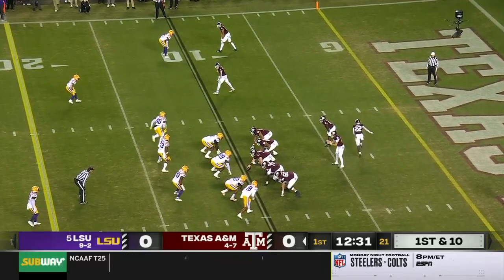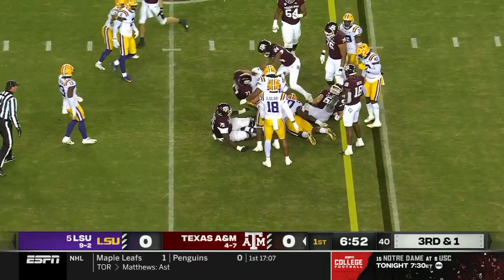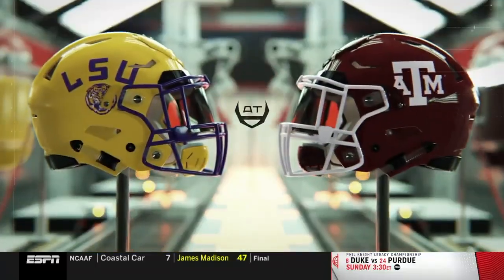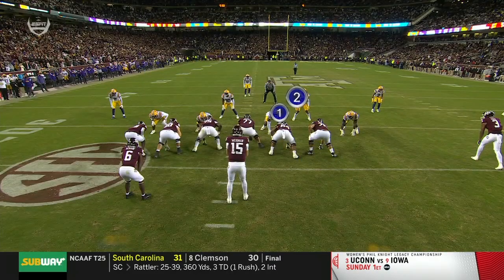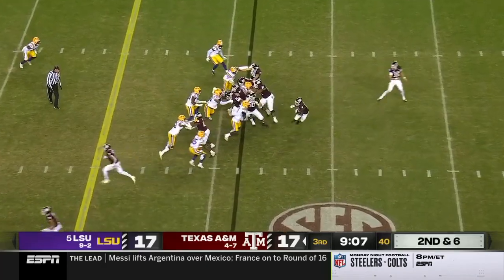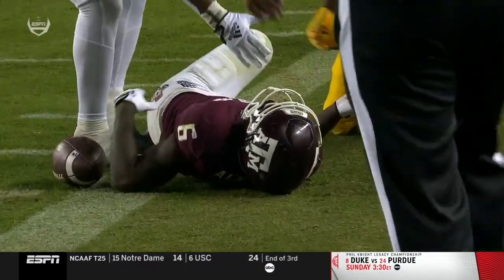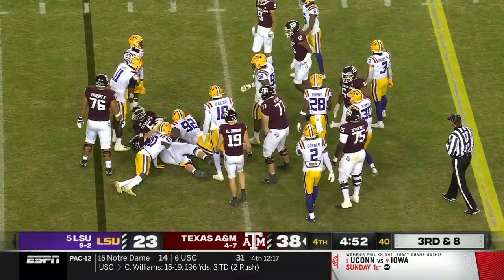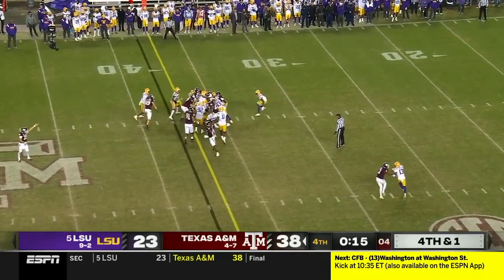Devon Achane vs LSU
Devon Achane (RB, Texas A&M) vs LSU